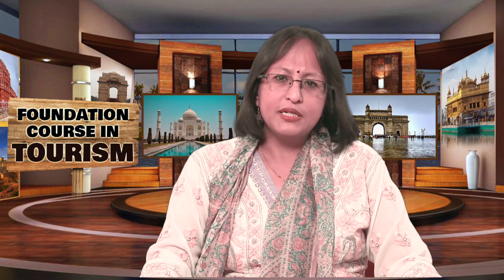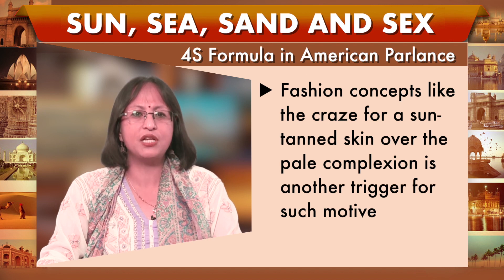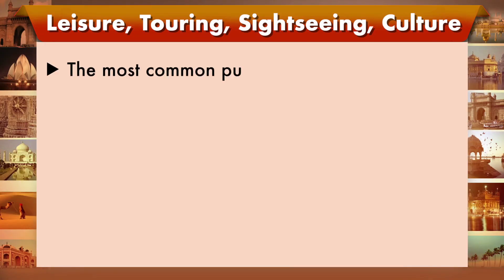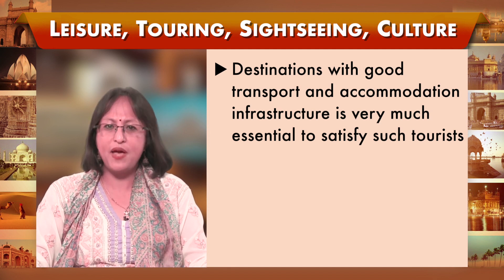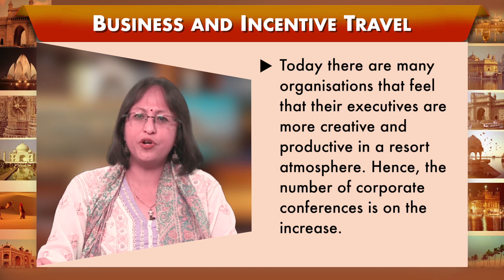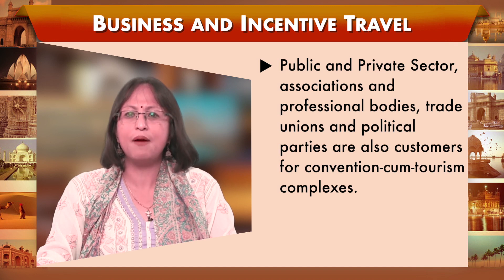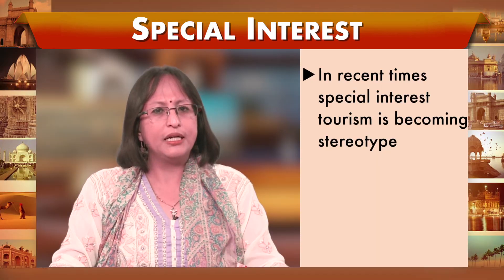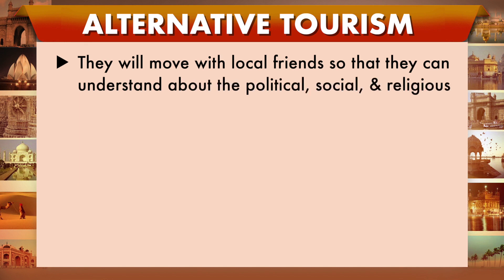Purpose of Tourism